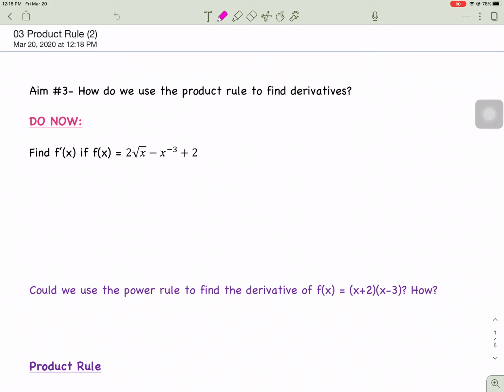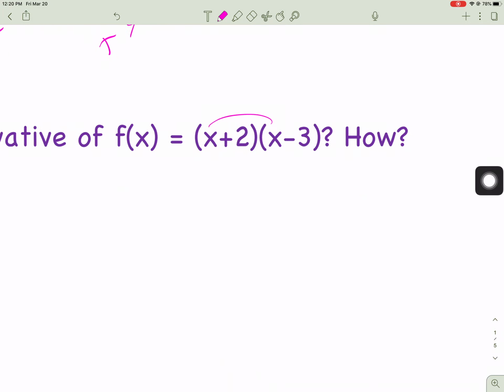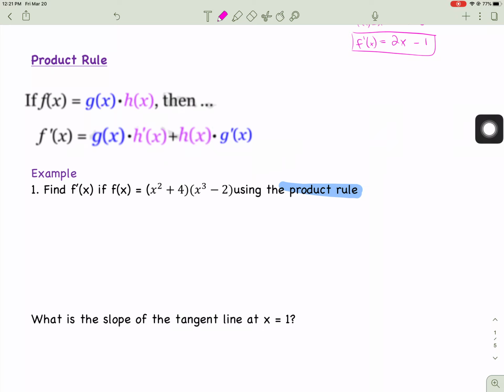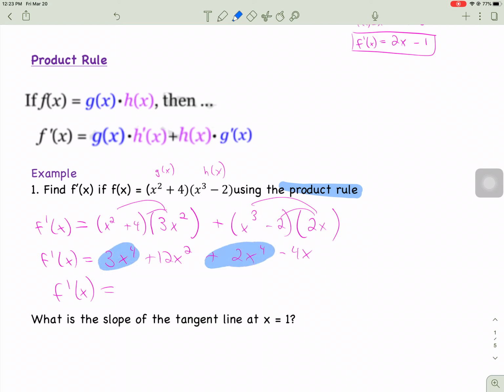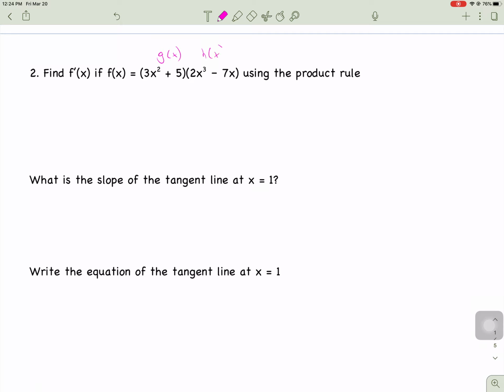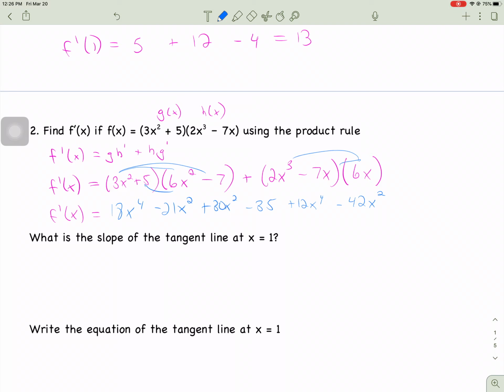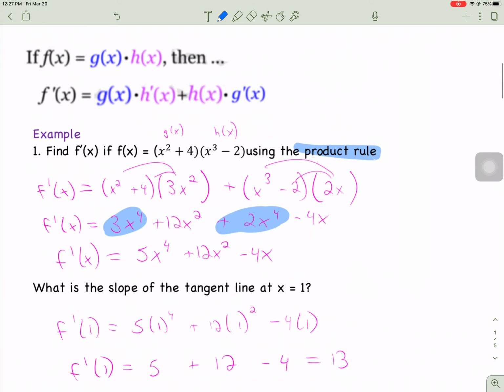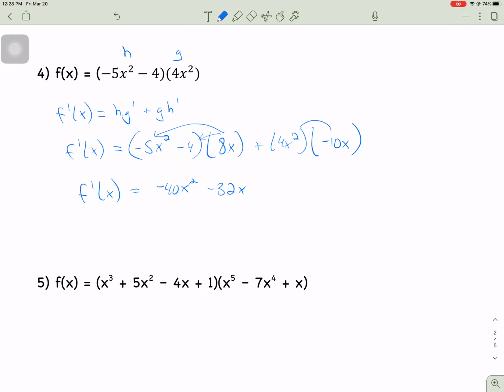3. Product Rule